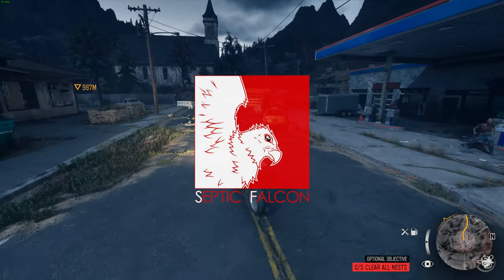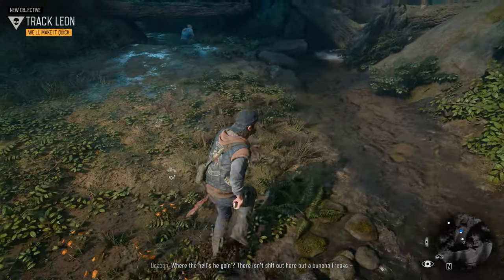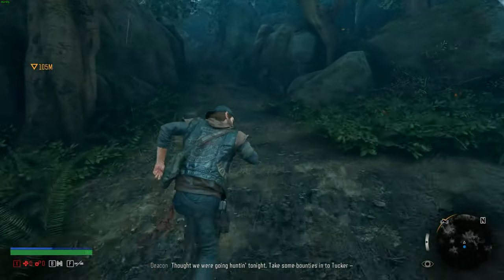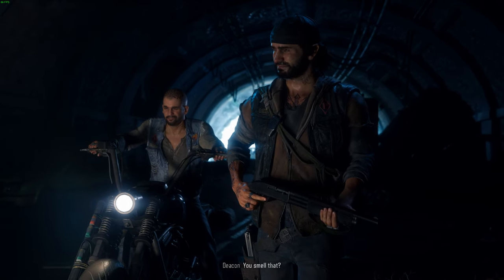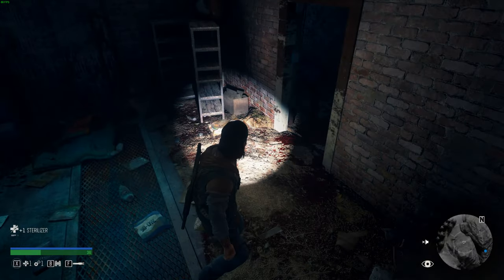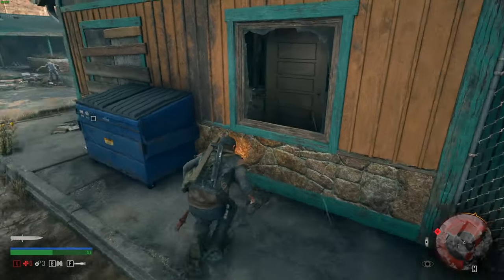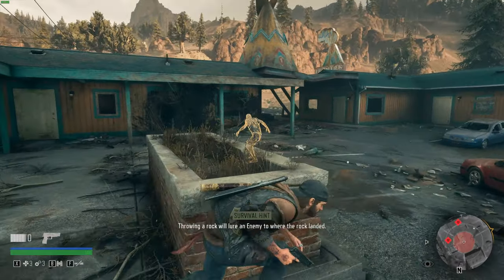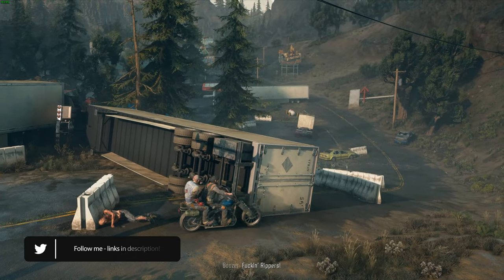The Best Sony/PS4 PC Port! ~ Days Gone PC Gameplay/Impressions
Today we take a look at the first 35 minutes of gameplay in this very good port of Days Gone to PC.

All Footage is from Days Gone PC